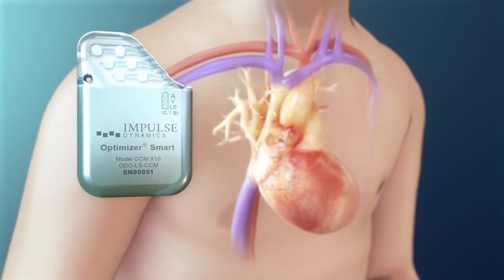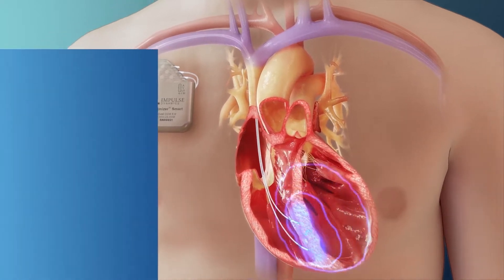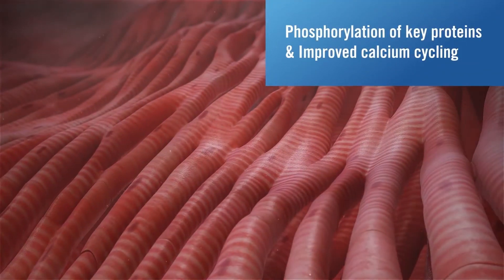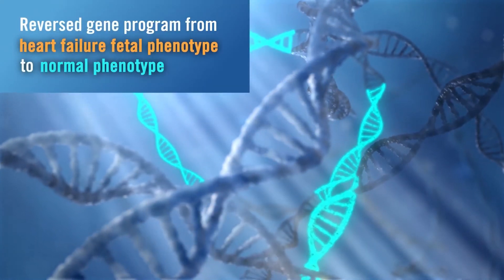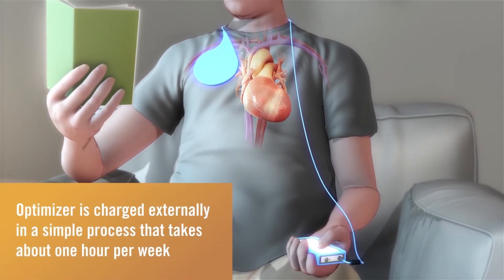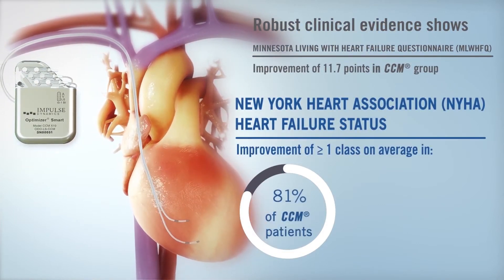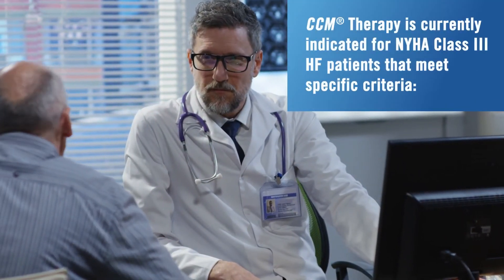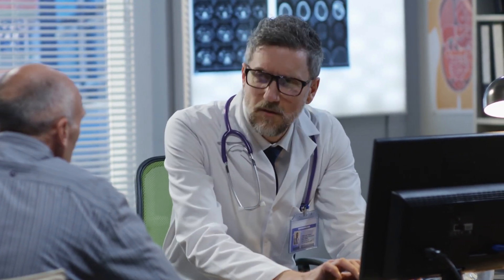Cardiac Contractility Modulation Information for Providers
Cardiac contractility modulation, or CCM, is a novel devise intended to improve the contraction of the heart, allowing more oxygen-rich blood to reach the body. CCM therapy delivers precisely timed electrical pulses to the heart that are intended to improve the heart’s ability to contract. This new, FDA-approved procedure is proven to improve the quality of life for people with heart failure who are no longer adequately responding to medications to manage symptoms or slow the progression of their condition.